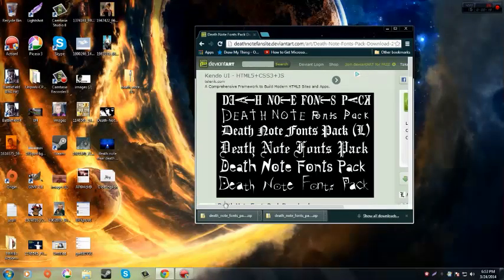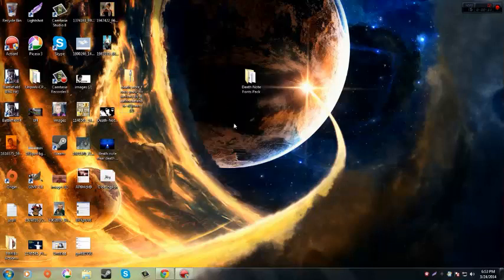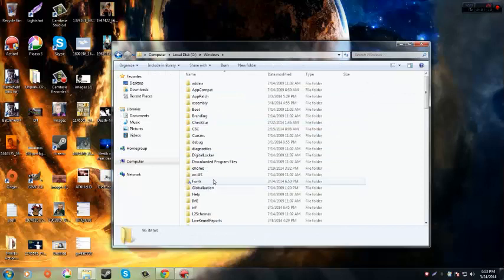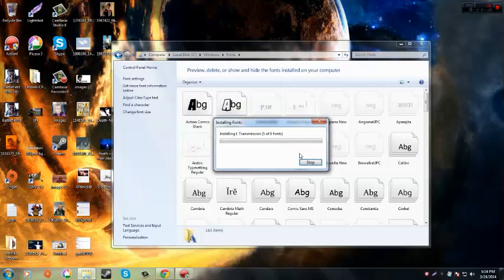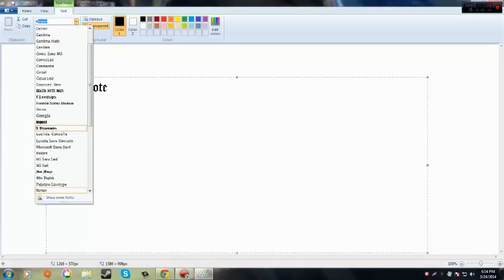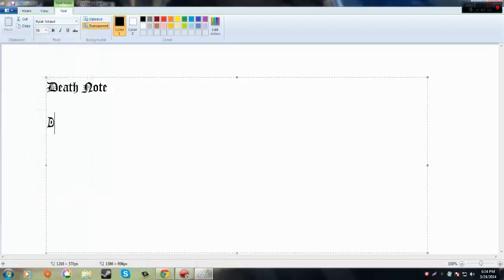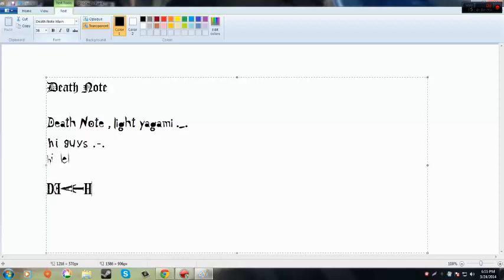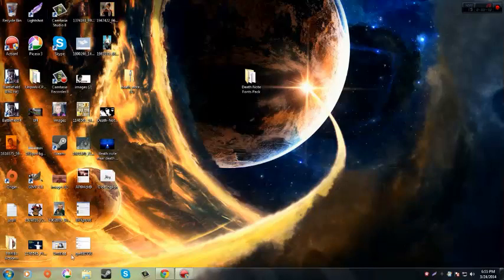How to get Death Note Font for Windows